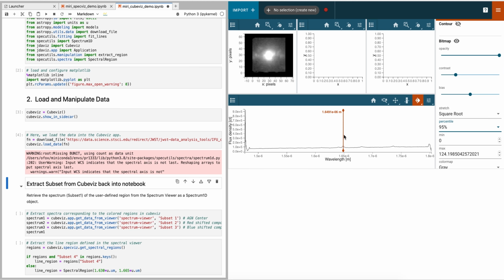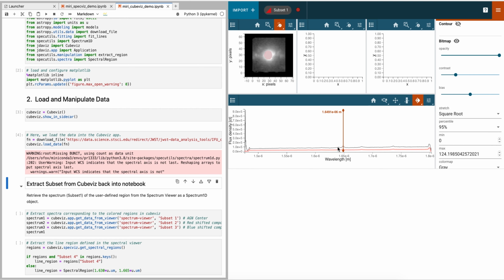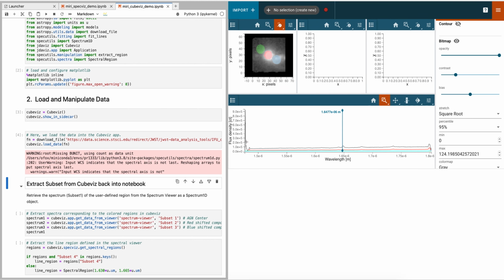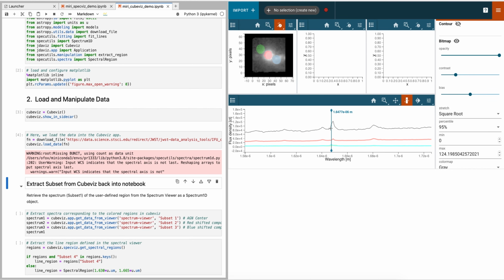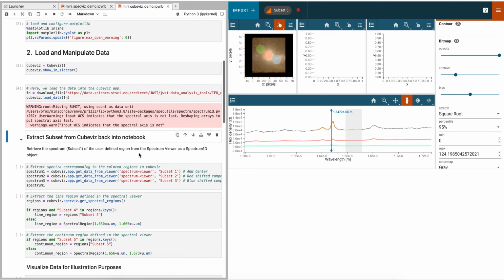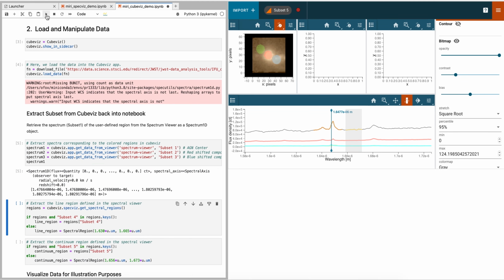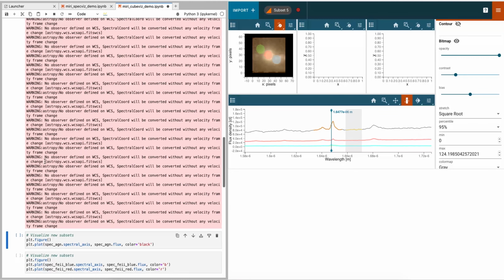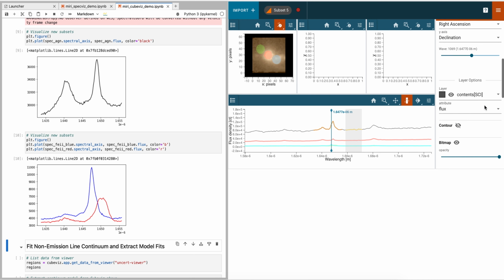Cubeviz: Selecting Subsets (CubeViz 2)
This video is the second in a series of beginner tutorial videos on Cubeviz. It will demonstrate how to define both spatial and spectral regions to allow for the analysis of specific subsets of the cube.